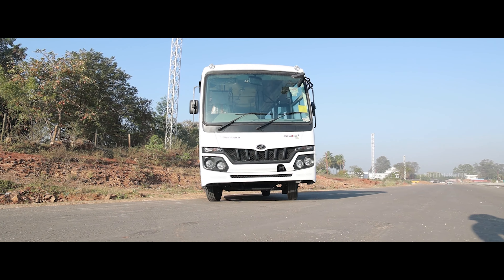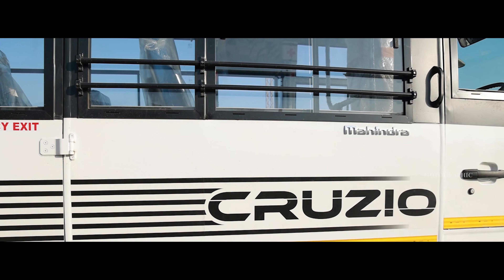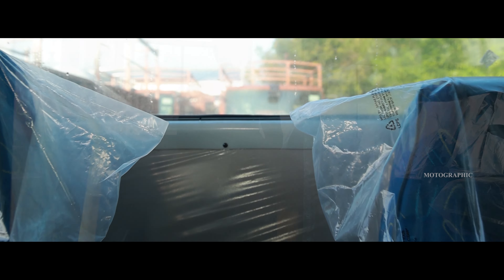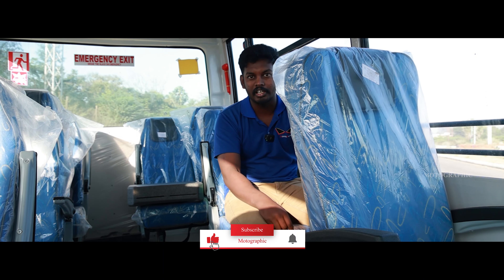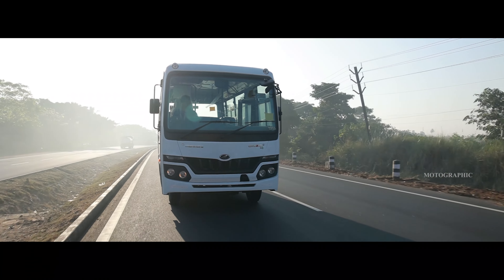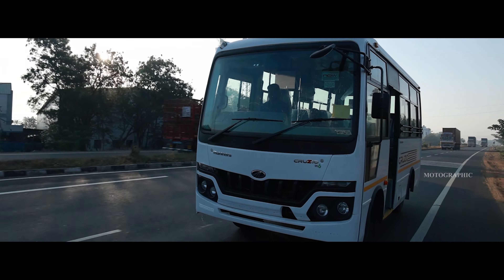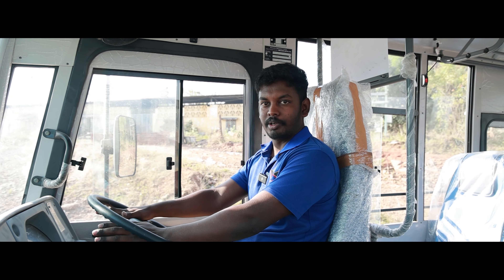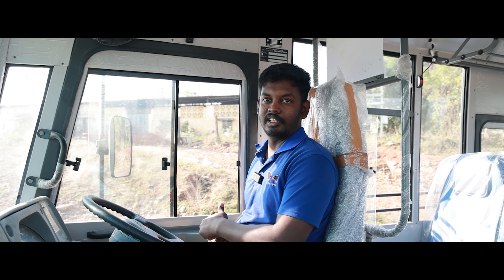சொகுசான பஸ் | Mahindra cruzio | detail review tamil | motographic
Hello MRCians,
2023 Mahindra cruzio bs6 this is a staff bus that has multiple features for the driver as well as passengers it is a completely comfortable bus for the staff or commercial purposes, We hope you guys would like our videos don't forget to 👍🏼 Like 📢Share ✏️Comment 🔔Subscribe.

                      This video is by MRC

                             Video by
              💖Aadhirai photography💖
Freeze Your Moments 📸 With Us